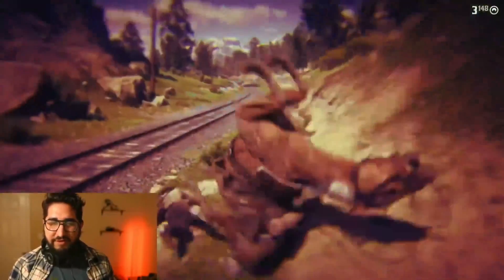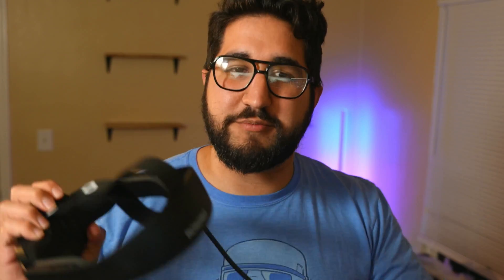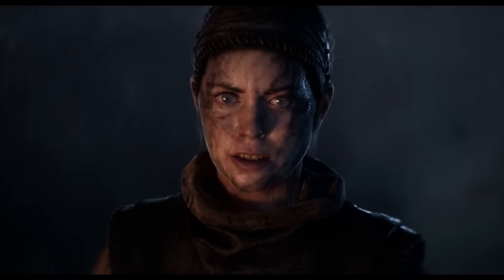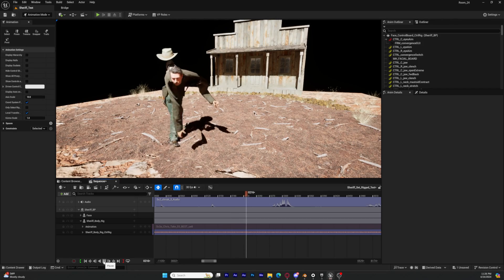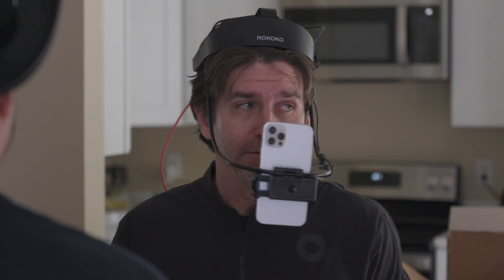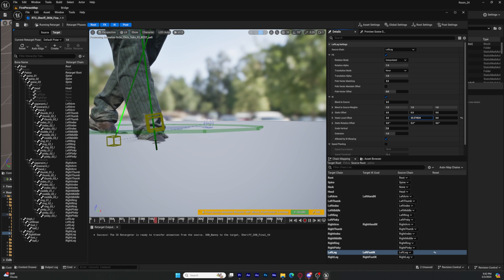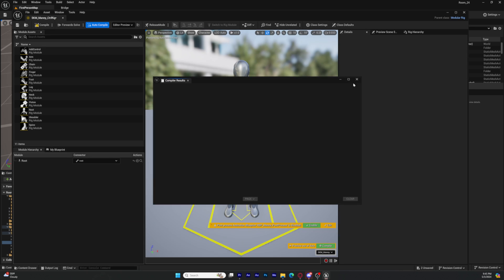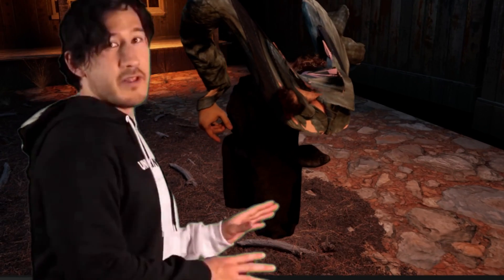How to get BETTER Animation Results in Unreal Engine 5.4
Looking to improve your Unreal Engine mocap animations? Here are my top two tips to get insane results!

🚀 Welcome to Plot Coalition! 🚀

🎬 We've got a lot of plans for the future and we're here to entertain your brain cells!

🔍 Don't forget to join the Coalition by becoming a YouTube member - unlock exclusive perks and support our mission to tell all sorts of stories in a new age of Digital Filmmaking. Click the Join button to get started!

💬 Want to be a part of future projects or just want to chat? Drop by our public Discord server!